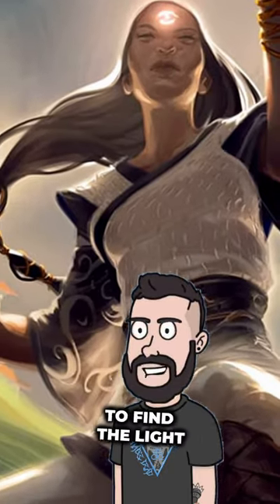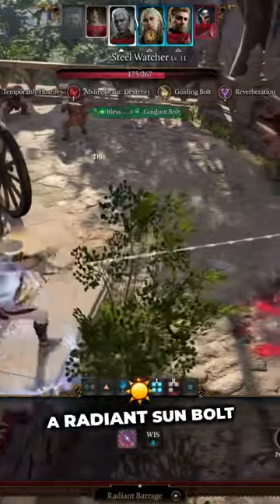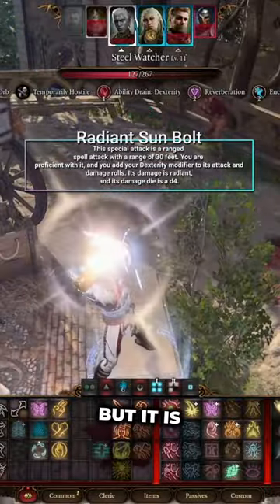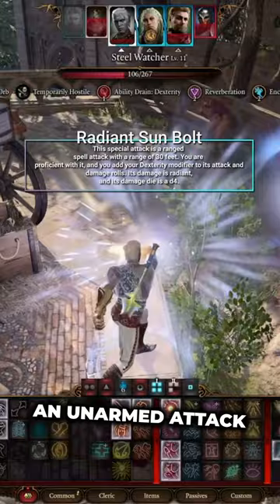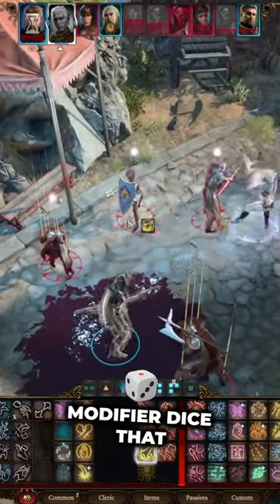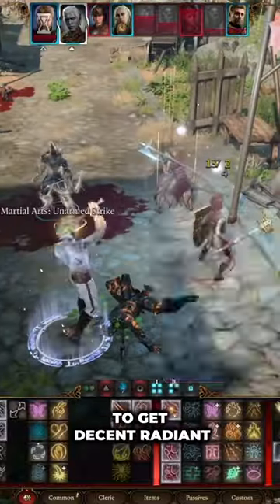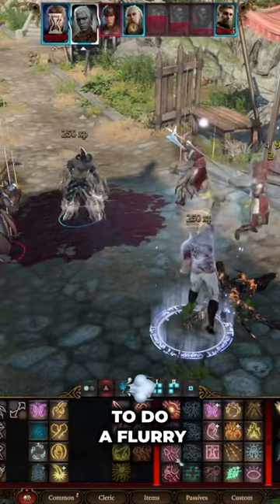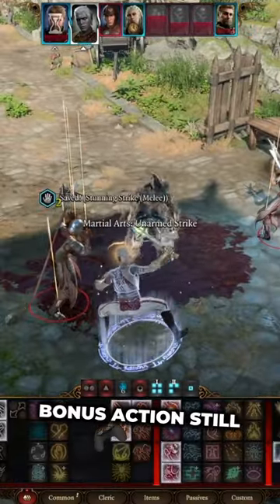Sun Soul Monk Guide: Builds and Practice for BG3 and DnD5e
Sun Soul in Baldurs Gate 3! Its possible! Its easy! And playing on console isnt going to stop you from playing it soon! Here's my informational all about The d&d sun soul, the way of the sun soul abilities, monk builds, sun soul monk multiclass, and finally a short history and practice of the Sun Soul monistaries!

Want to see more baldurs gate 3 gameplay then you should check out the playlist this is in!

Trying to find the Baldurs Gate 3 best multiclass then check out the rest of this playlist! There also tons more Baldurs gate 3 gameplay

letsplay baldursgate twitch baldur You have to try this bg3build out!